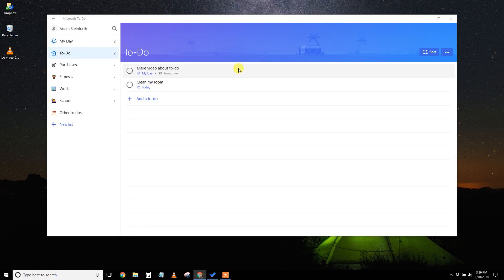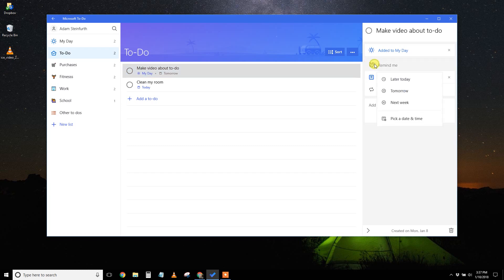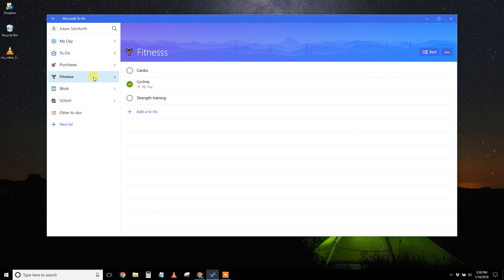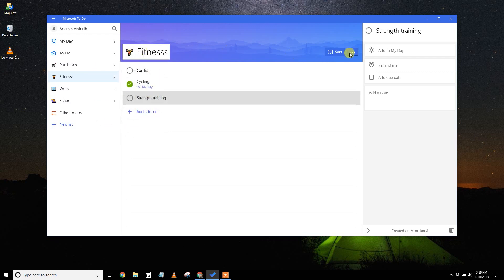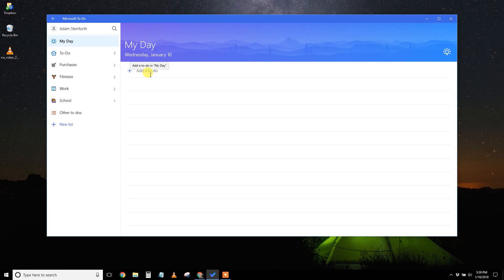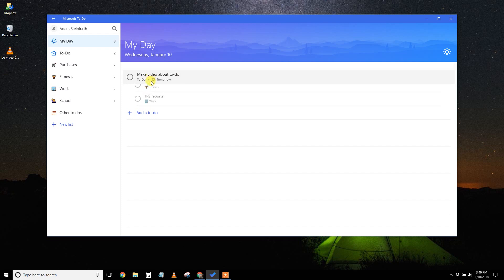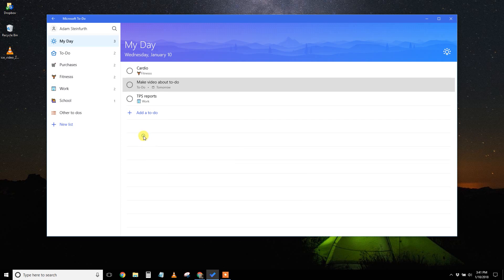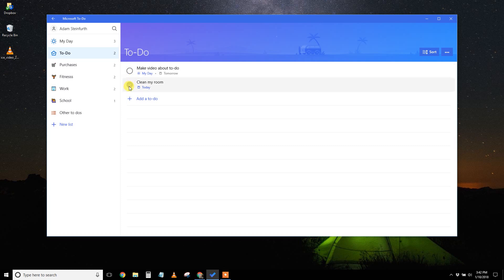Microsoft To-Do | 2018 Full Tutorial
To-Do is a task management app that helps you organize your day. It has an innovative "My Day" feature that lets you plan every day from scratch by pulling in your task.

Thanks to Gaming Genes (below) for pointing out that To-Do now accepts file attachments.

🕒 Timestamps
0:00 - Overview
0:30 - To Do main list, main right-click features
1:13 - Create other lists
2:19 - "My Day" function
4:20 - Using with Outlook